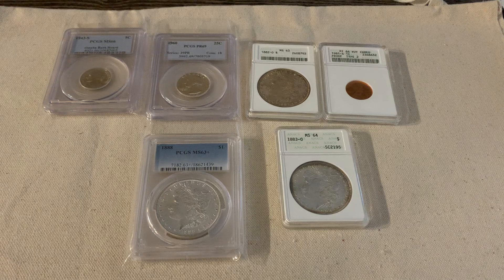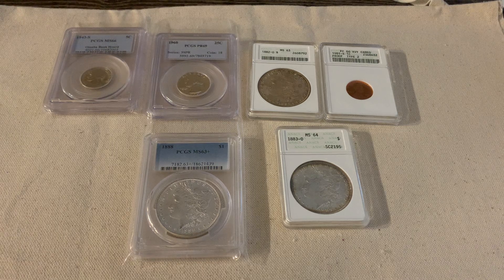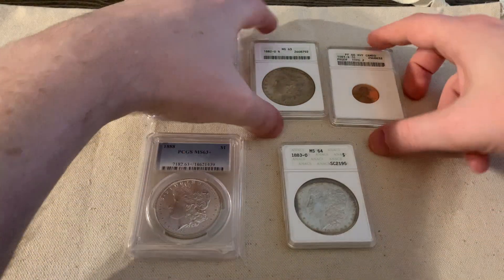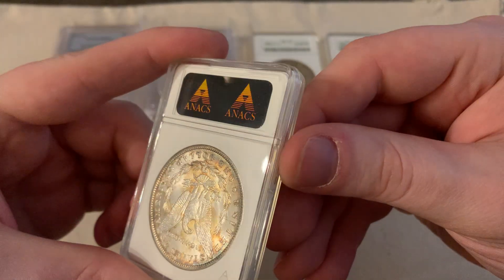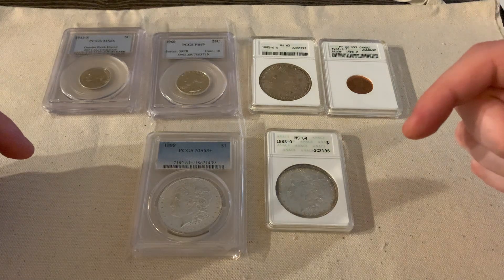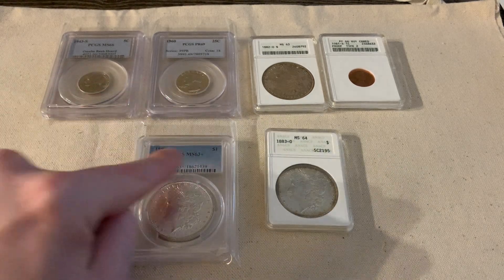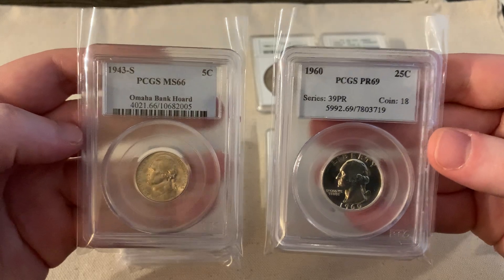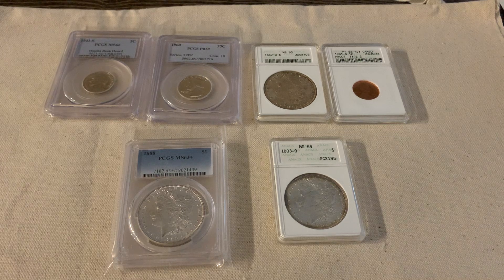Slabs and Rabbit Holes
ANACS

@TheKANSASKIDD --- AG aka The Kansas Kid, has a sweet slab collection if you want to see more variations and styles of slabs to compare/contrast.